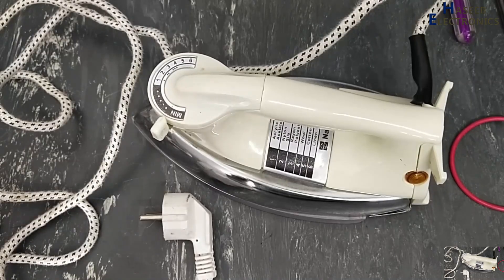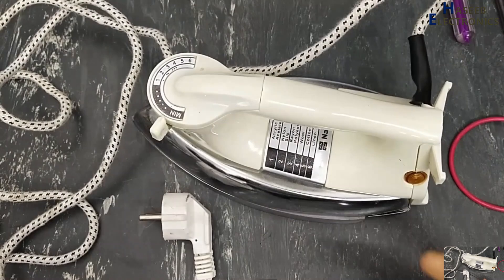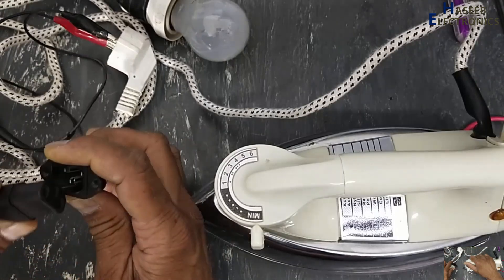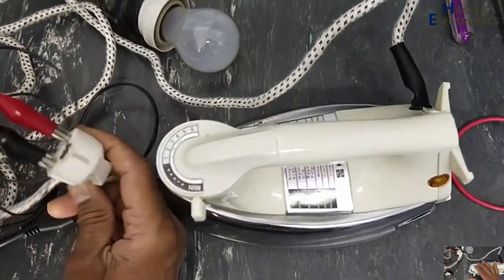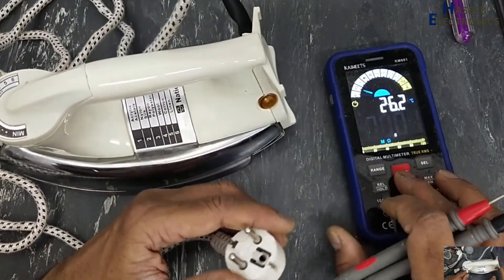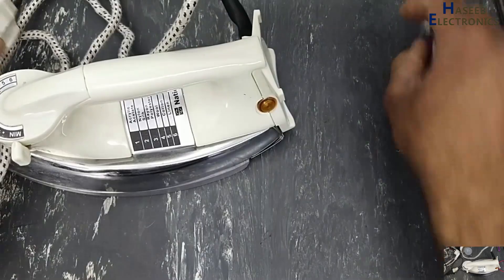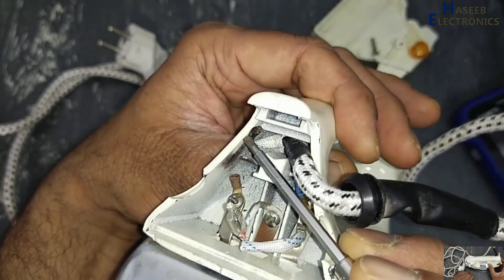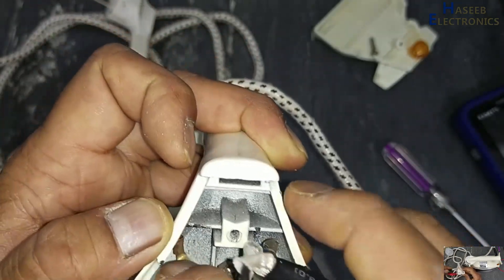{1169} Electric Iron not heating up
In this video number {1169} Electric Iron not heating up. I explained how to test / troubleshoot and repair electric iron when it is not working, no heat,